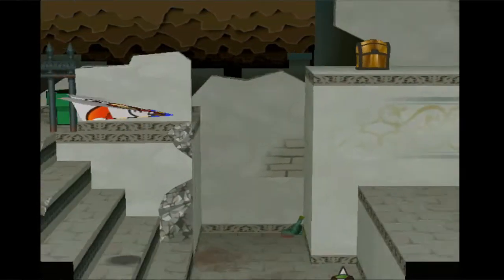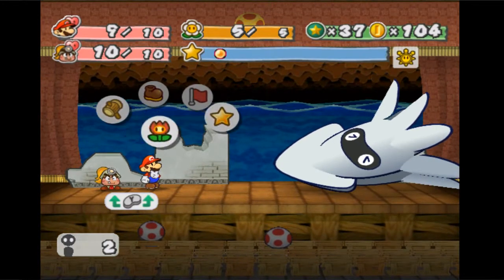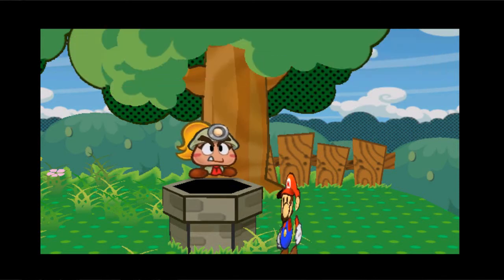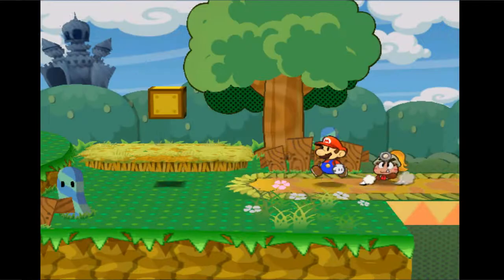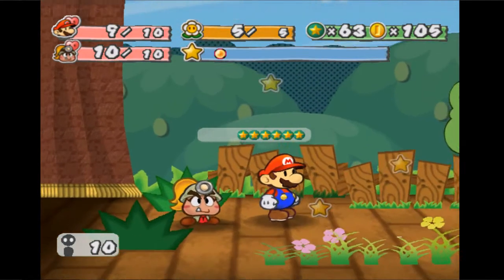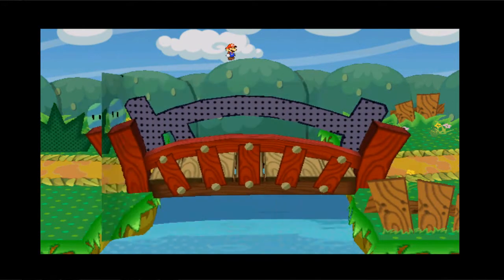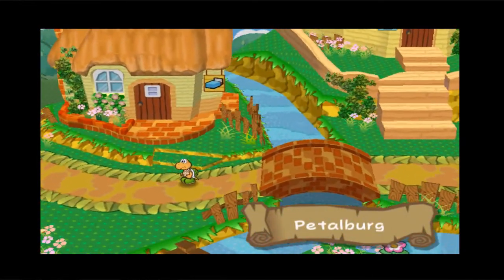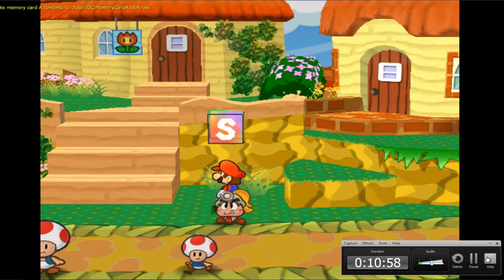Paper Mario TTYD - Part 4